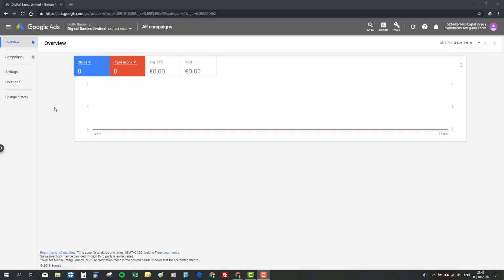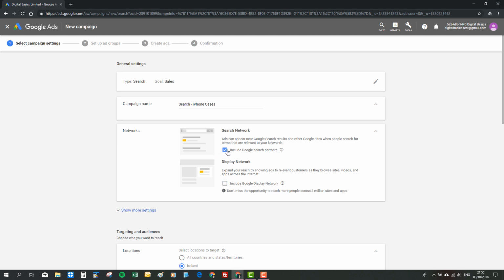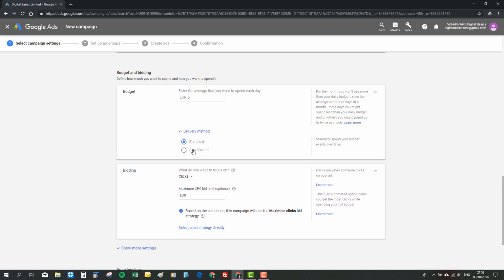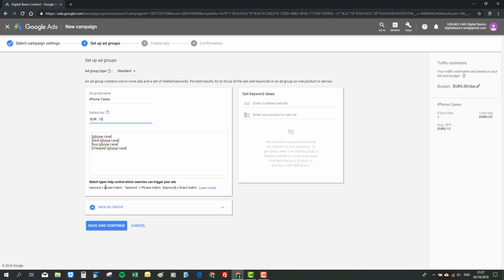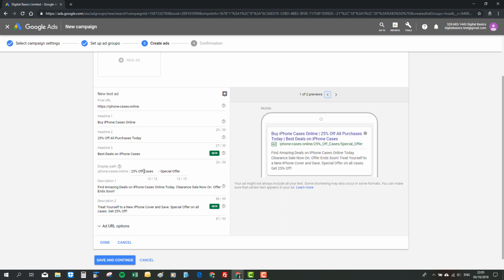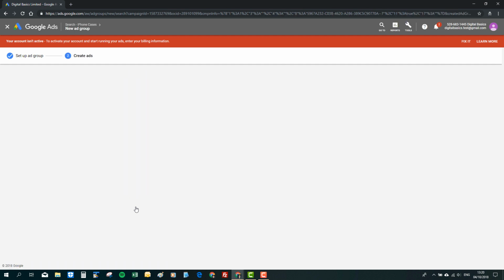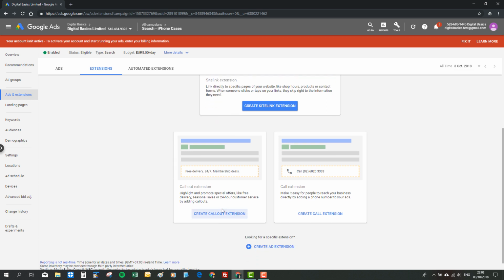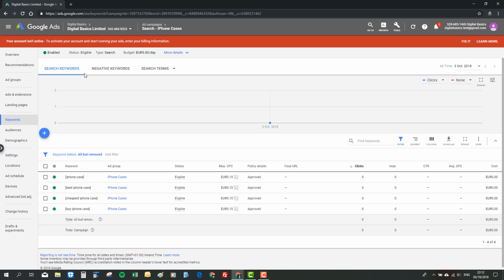How to set up Google Ads Campaigns 1080 HD